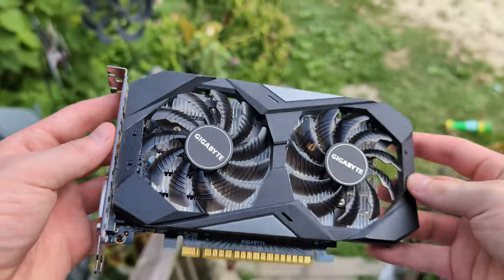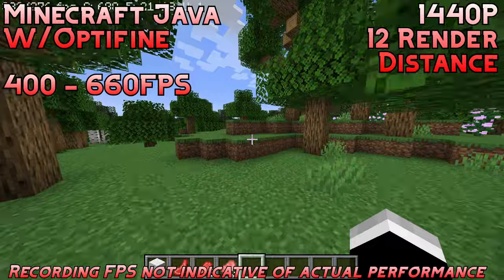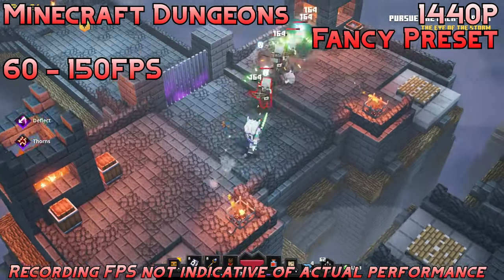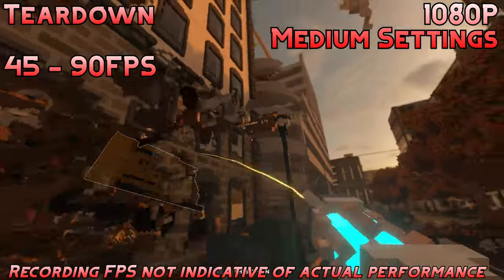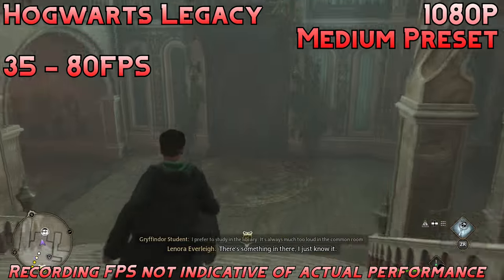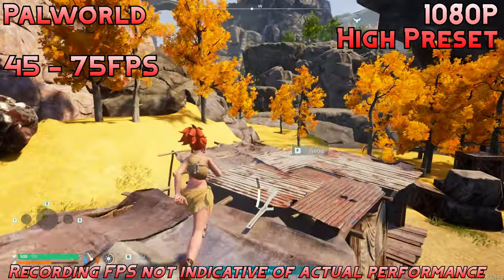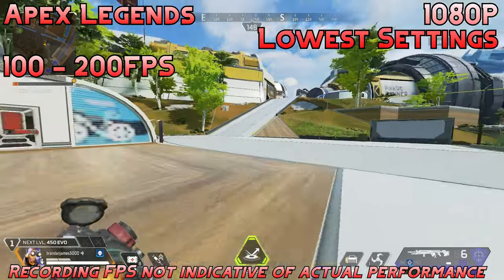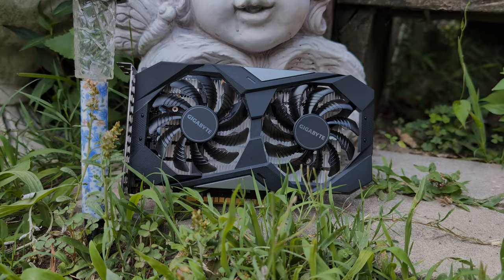The GTX 1650 in 2024!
In today's video, we'll be checking out the GTX 1650 and seeing how it does in 2024! It's quite a nice GPU for lighter eSports titles, and maybe even some AAA gaming!

00:00 - Intro
00:26 - Minecraft
00:50 - Minecraft Shaders
01:15 - Minecraft Dungeons
01:41 - CS2
02:01 - Teardown
02:18 - RE4 Remake
02:42 - Hogwarts Legacy
03:09 - Palworld
03:31 - Elden Ring
03:57 - Apex Legends
04:19 - Conclusion
04:44 - Outro